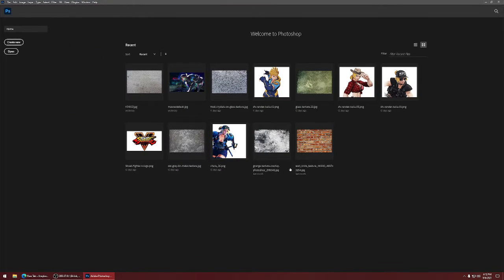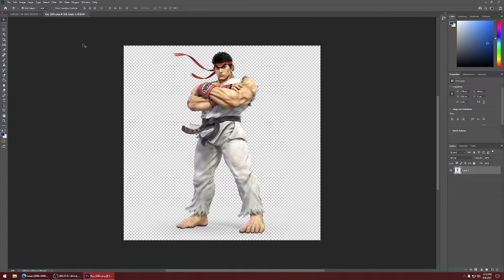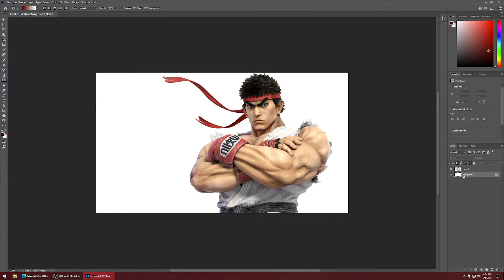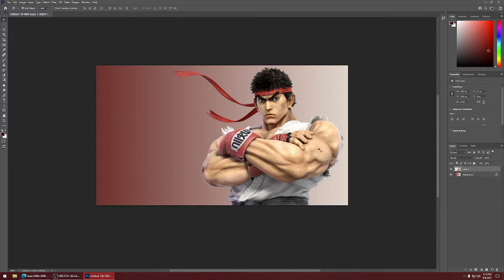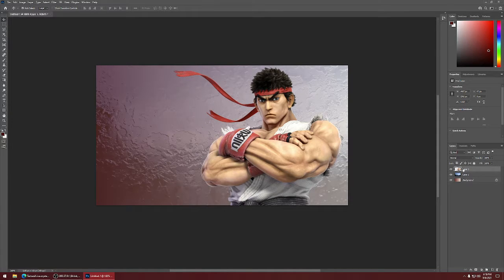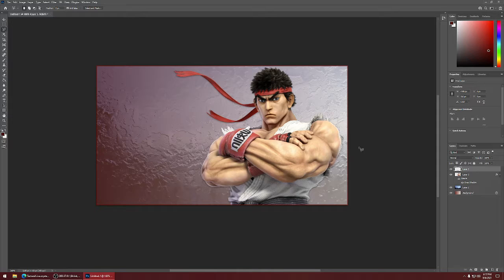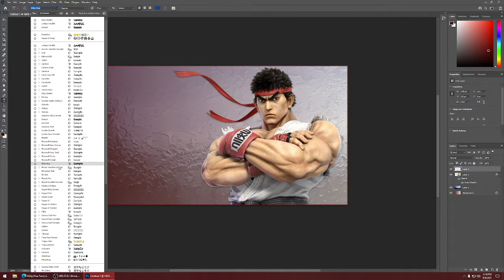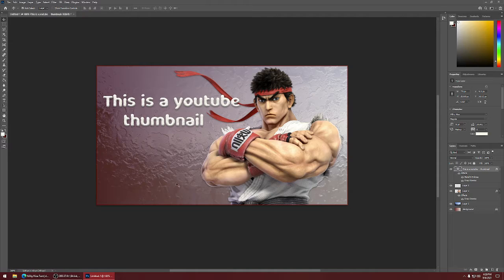How I make my youtube thumbnails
quick and dirty tutorial for making thumbnails for youtube. hope it helps

pewds made a more advanced and funnier tutorial for those who are interested.